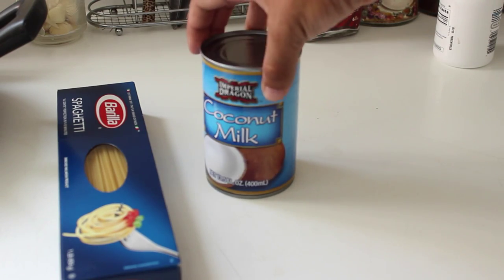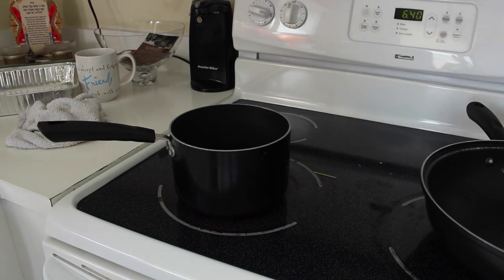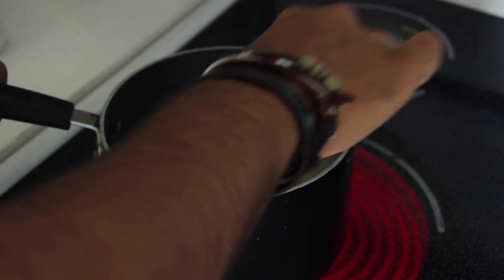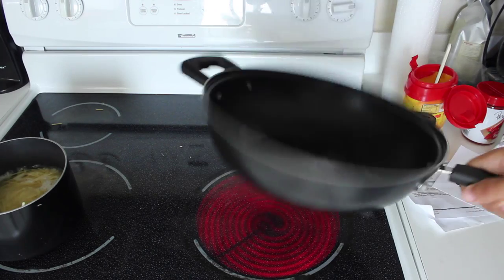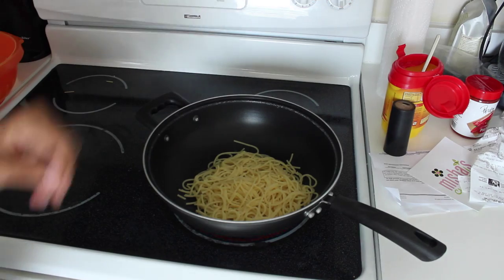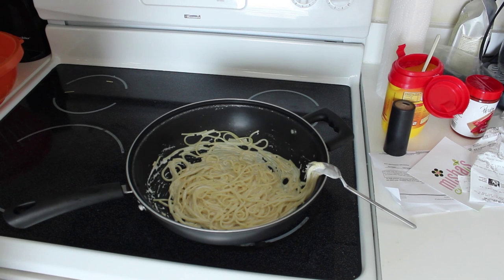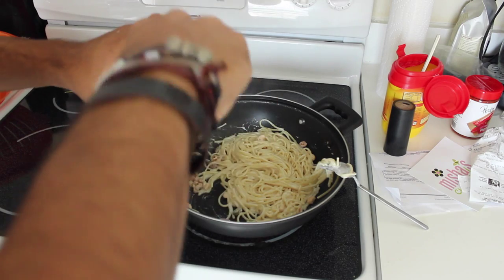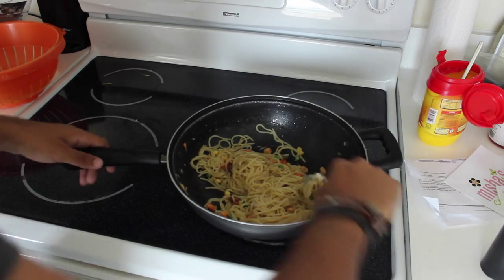COOKING WITH CLATT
Soulless.